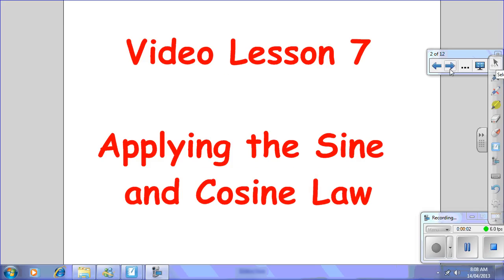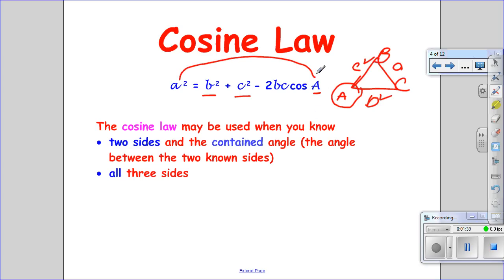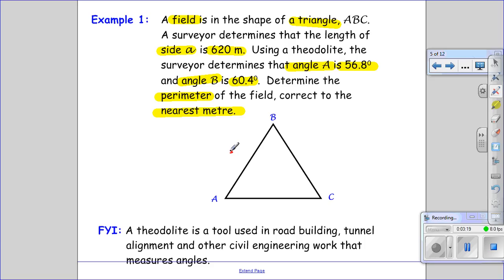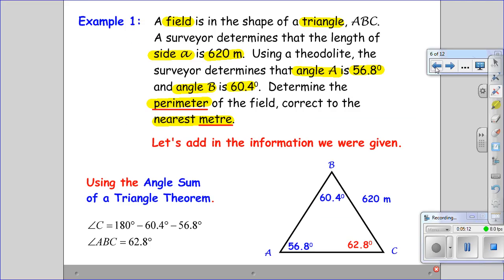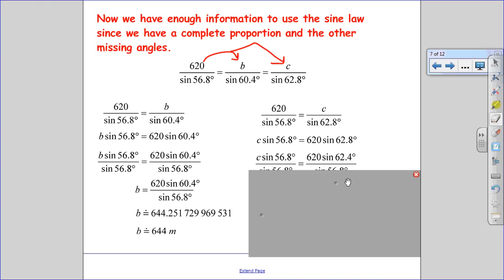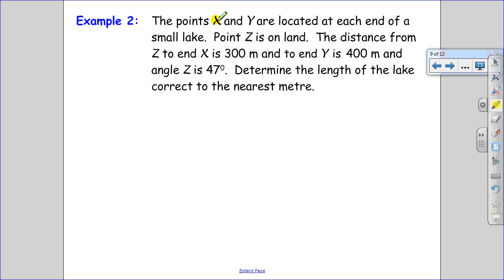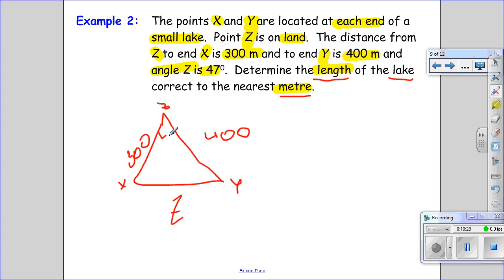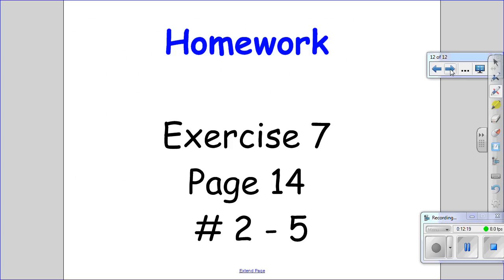Lesson 07 Vid Apply Sine Cosine Law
Lesson 07 Applying Sine and Cosine Law